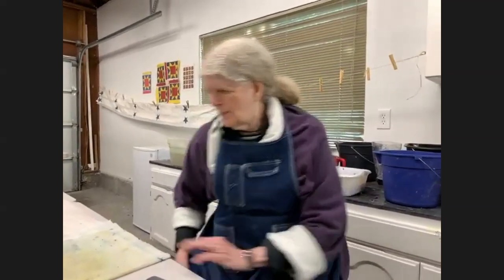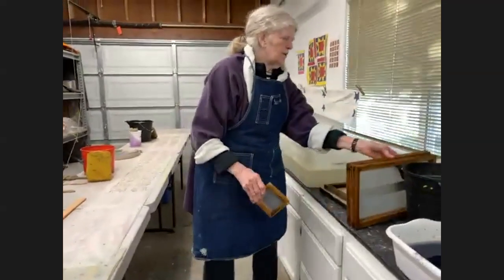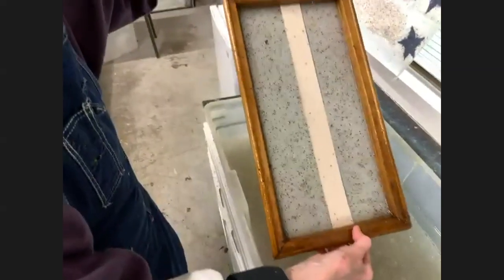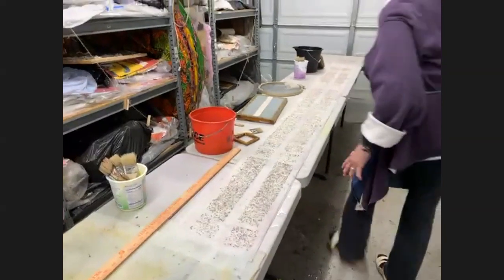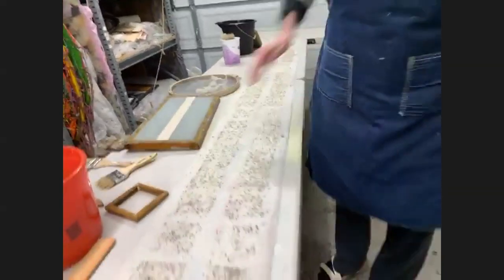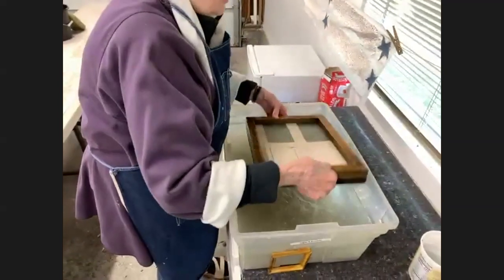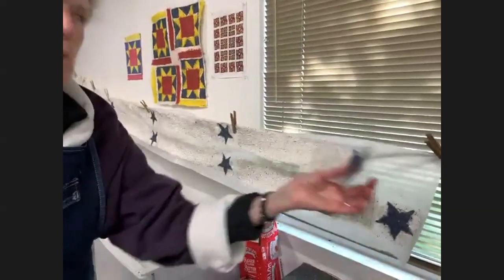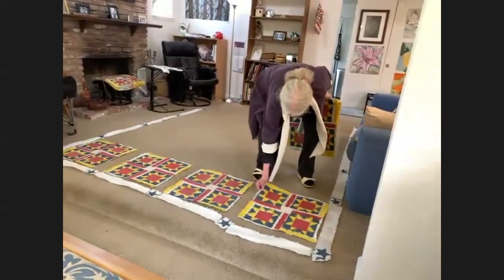Living Quilt for Sojourner Truth Program 5 by Jane Ingram Allen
This is the 5th program sharing my process of creating "Living Quilt for Sojourner Truth" a public art project created as an artist in residency for District 7 in Sacramento, CA.  The "living quilt" will be installed at Sojourner Truth Community Garden in Sacramento on Nov. 21.  This program shows how I create the borders for the 8 x 10-foot quilt that is made with handmade paper having seeds for wildflowers in the pulp to change over time into a living blooming "bed" of flowers.